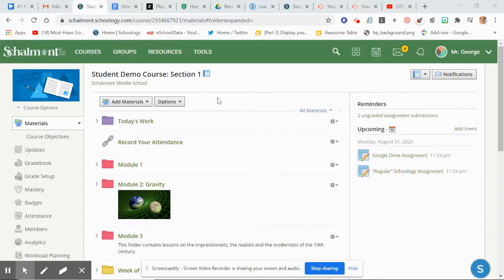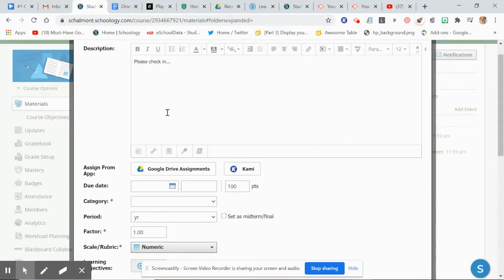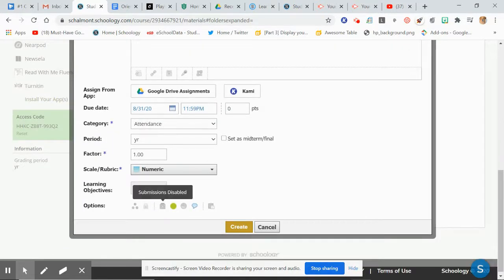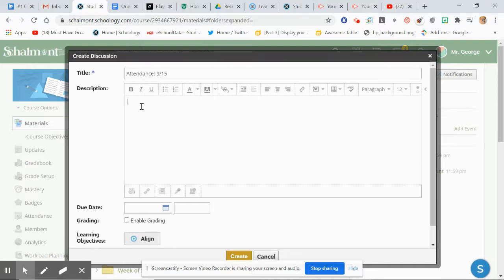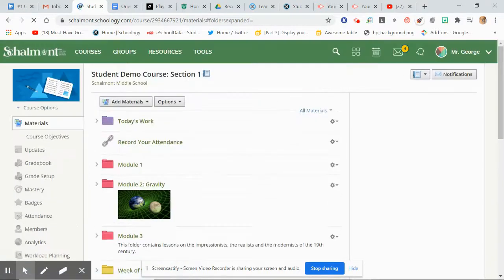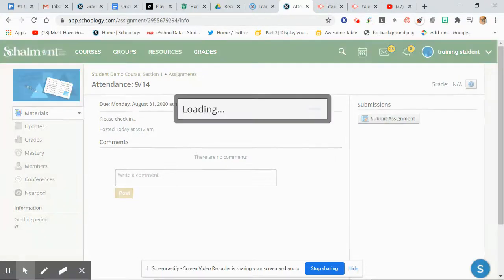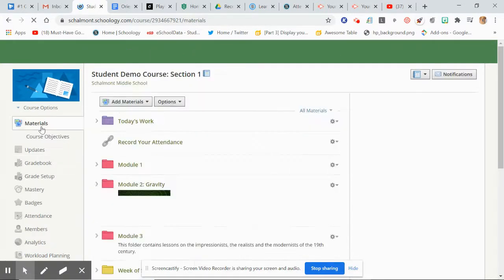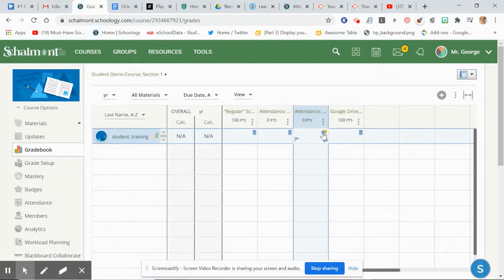Assignment/Discussion Check in